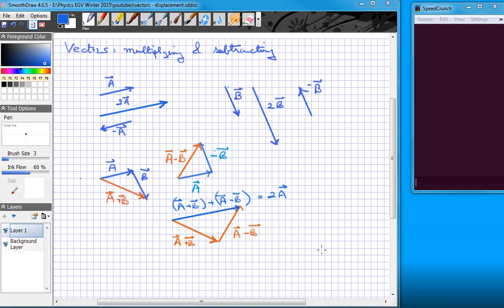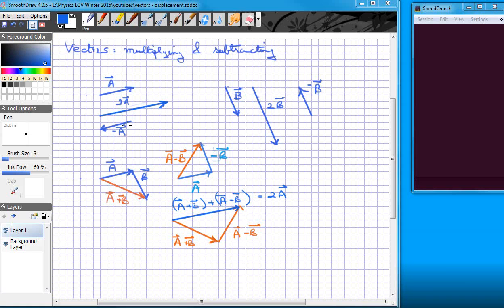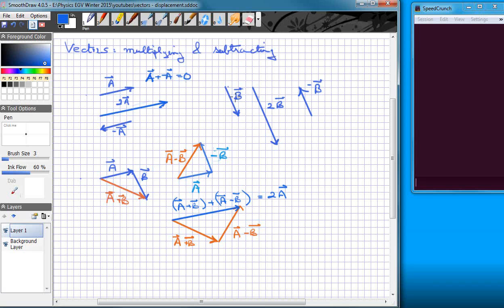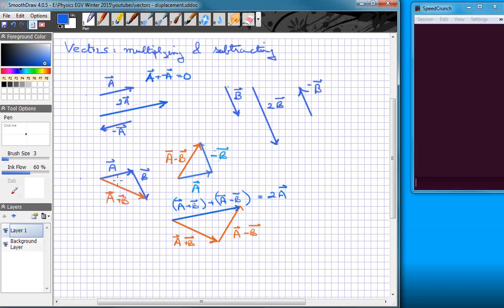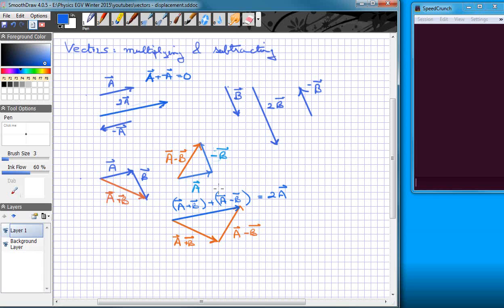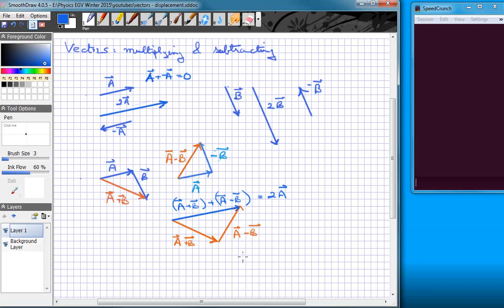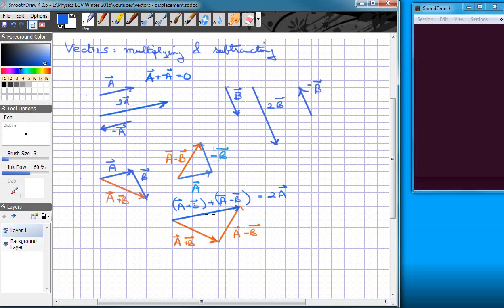vectors multiply & subtract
multiplication & subtraction of vectors